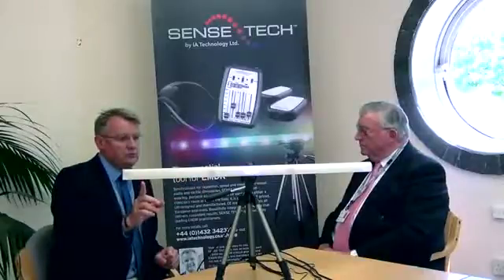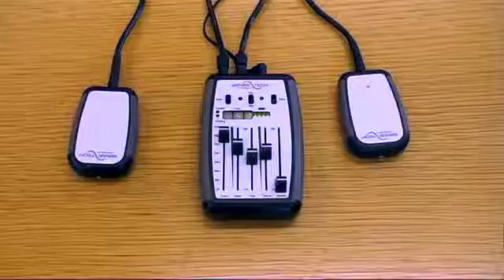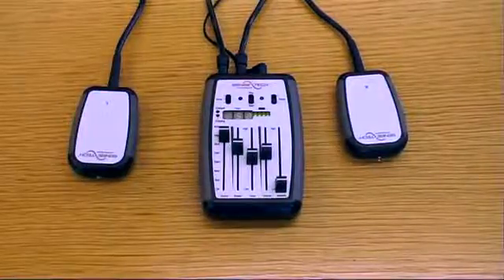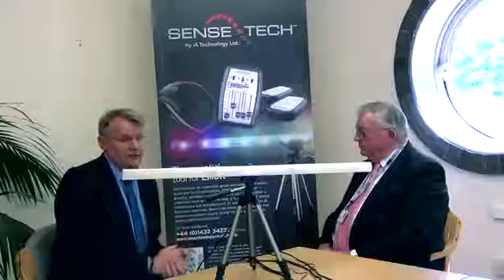SENSE TECH™ and its application in EMDR therapy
Interview between EMDR practitioner Dr. Derek Farrell and Managing Director at IA Technology Duncan Williams. For more information on SENSE TECH™ please